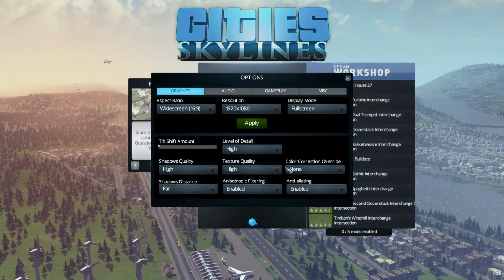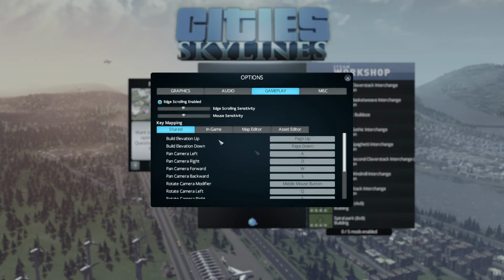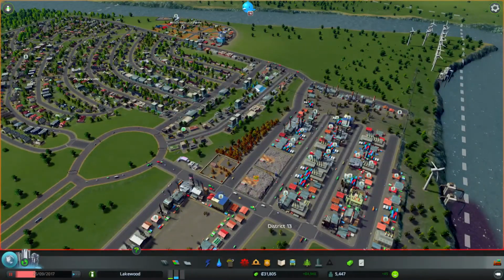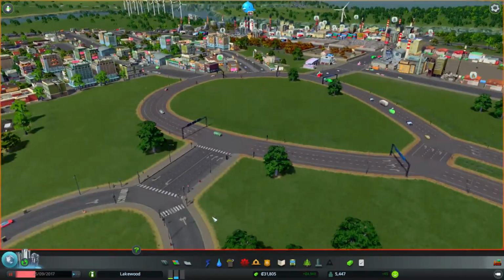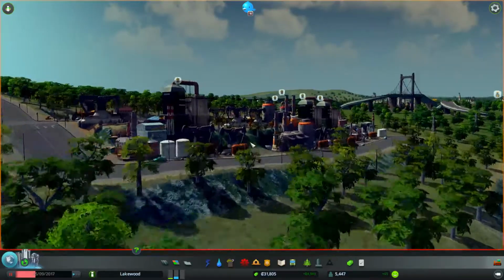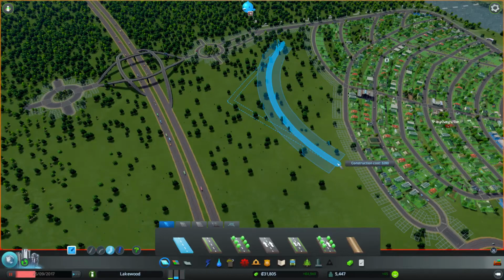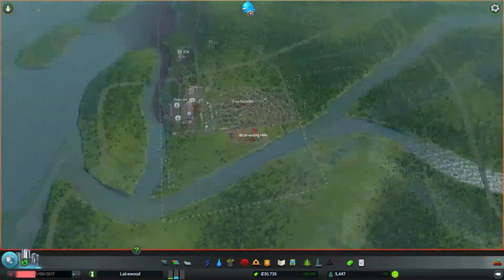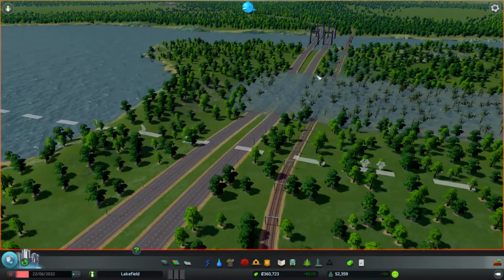Cities: Skylines Review - Is it better than Sim City?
Today I review Cities: Skylines. This game came out about a week ago now, last Wednesday. Straight away I could see why this game was better than Sim City which had come out the year before. The game itself is a city building game which offers a vast landscape and many many MANY hours of fantastic game play! Its even got a modding community!
I hope you guys found this review informative and it helped you decide whether you want this game or not!

Like my Borderlands vids... Holy Mackerel that's a lot of views! 4000+ is just insane!

*MY NETWORK*
Want to become part of a fast growing network which helps you achieve your goals!?

Up to 110% revenue share!
No lock in!
Friendly staff and community!!!

"How to level fast in - Borderlands the Pre Sequel - XP GLITCH"